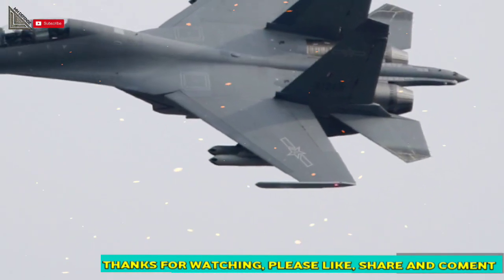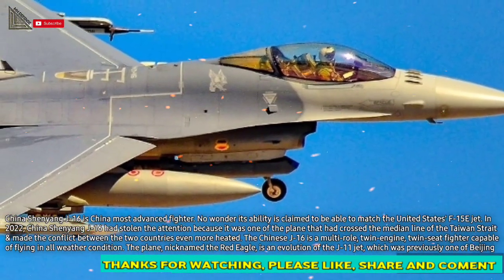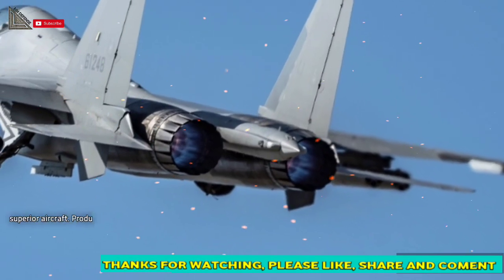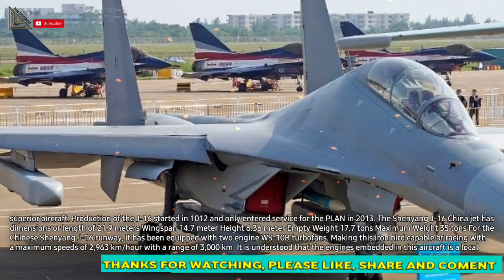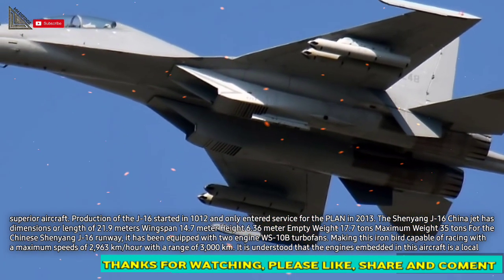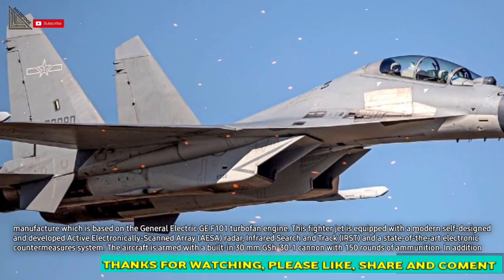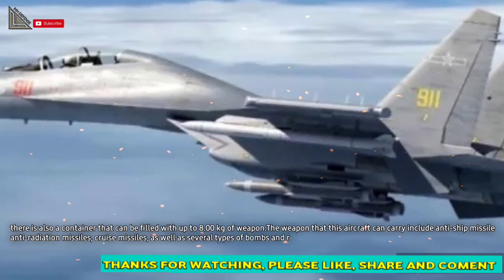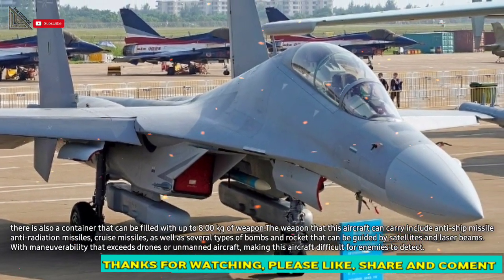With Speed 2,963 km/hour: This Chinese fighter jet is claimed can compete with F-15E Fighter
China's Shenyang J-16 is China's most advanced fighter. No wonder its ability is claimed to be able to match the United States' F-15E jet. Source